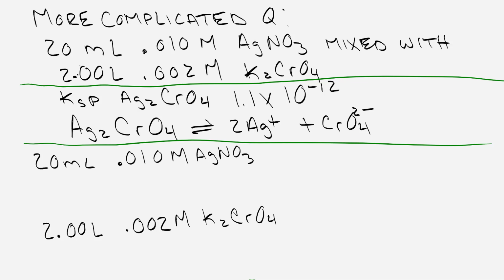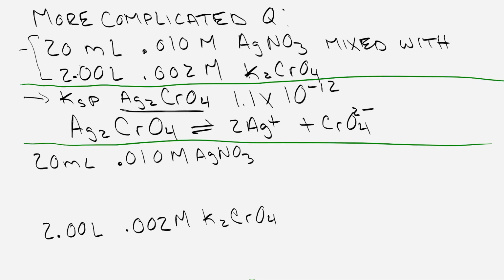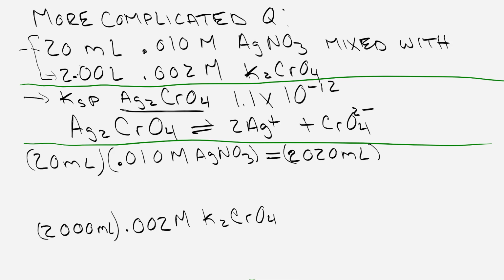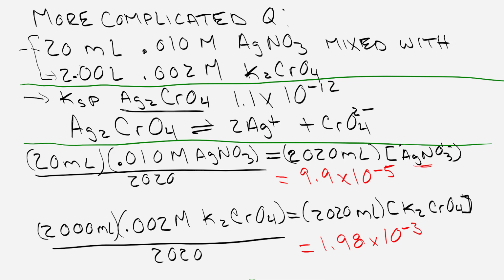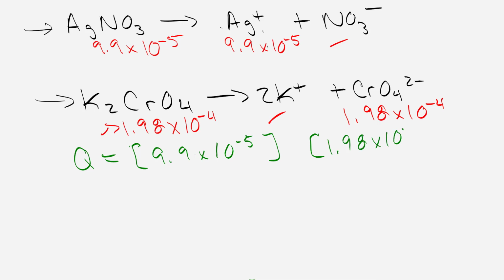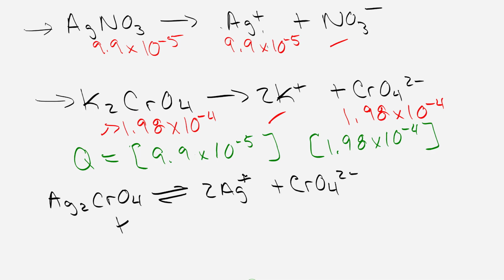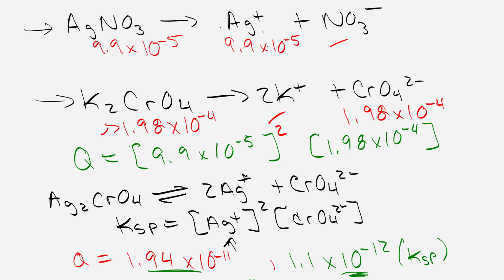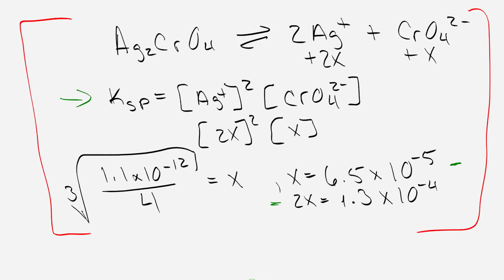2 solutions not 1 to 1 mol ratio different molarities and different volumes, will a precip form